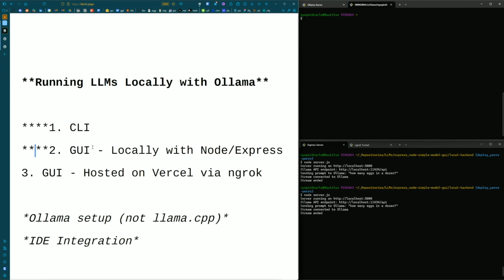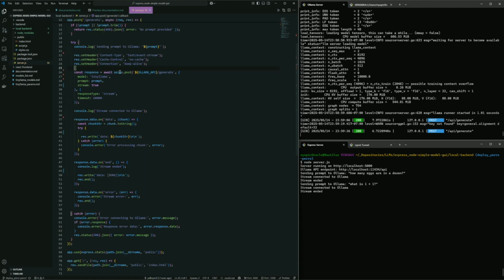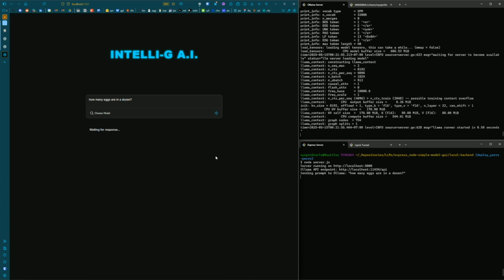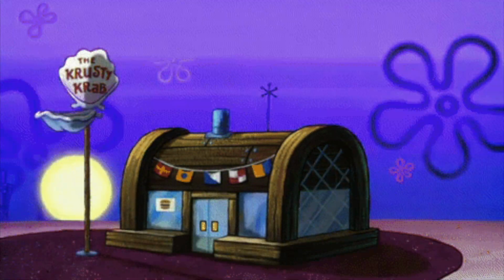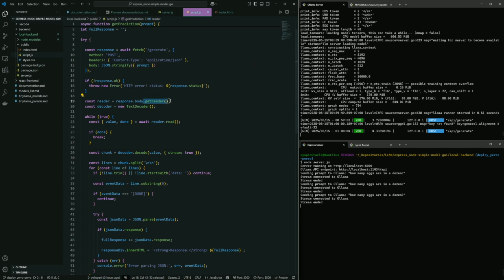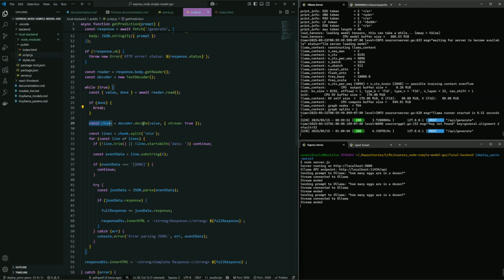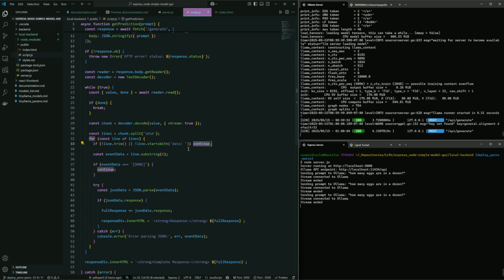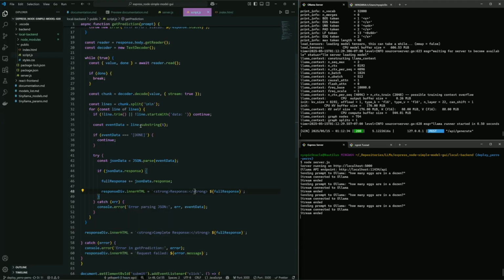Upgrade Ollama CLI to Node.js Server and Local GUI (Beginner's Guide - Part 2)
If you're looking to level up your local LLM interaction and build your own custom interface, this video provides all the details you need!

In this detailed walkthrough, I'll show you exactly how to transform your local Ollama setup from a CLI-only experience to a fully functional GUI. We'll build a custom web interface that allows you to interact with your LLM seamlessly.

Here's what you'll learn and see in action:

Building a Node.js/Express Server: I'll guide you step-by-step through creating a server.js file that acts as the crucial intermediary. This server will communicate directly with your Ollama server on the backend and efficiently handle requests from your frontend.

Real-time Streaming Output: Discover the magic of handling API streams! I'll break down precisely how the script.js on the frontend is able to capture the continuous stream of output from your Node.js API endpoint and elegantly convert it into a dynamic, real-time response displayed on your screen.

Live Demonstration: See the entire system working together! I'll demonstrate how you can enter prompts, send them to your local LLM, and receive the generated responses right within your new web interface.

For files covered in video